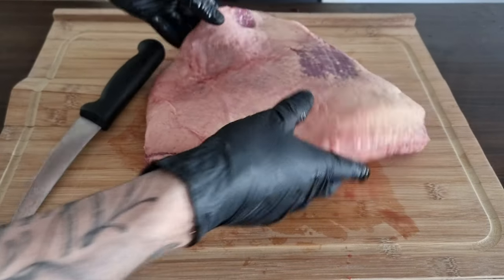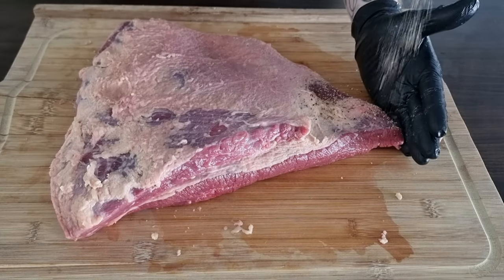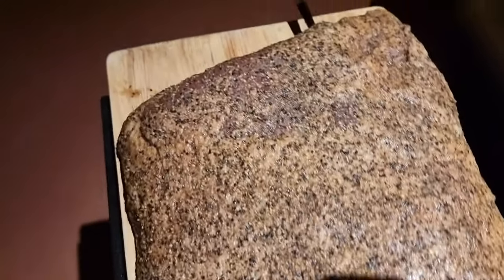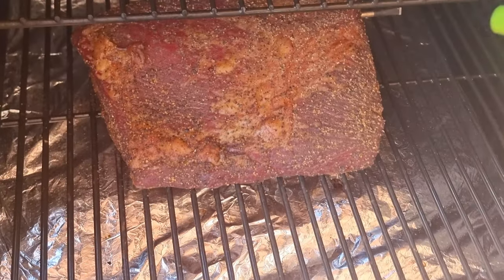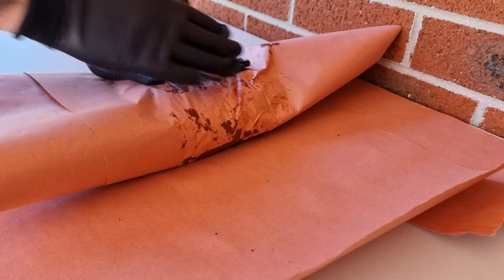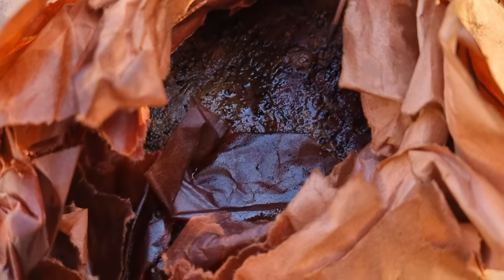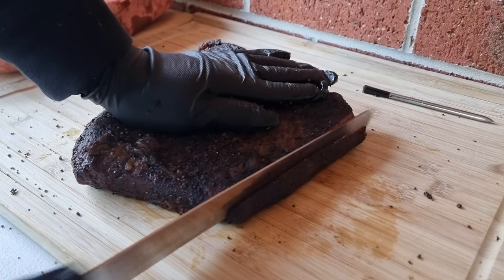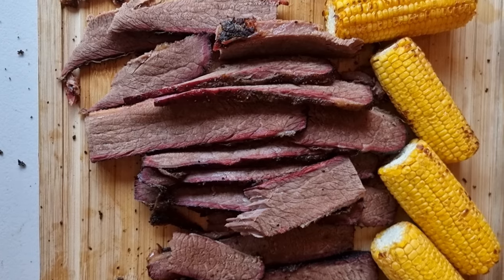How To Smoke Brisket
Today we are smoking up our annual Xmas-week Brisket! Smoked on the Traeger @ 250f over hickory wood pellets! 13 and a half hours total cook time! Step by step cook walkthrough!